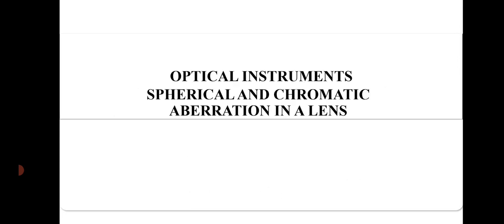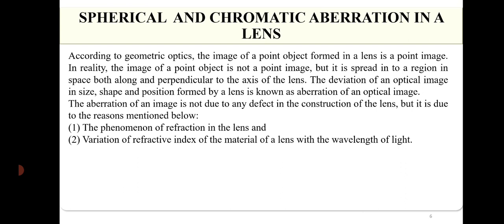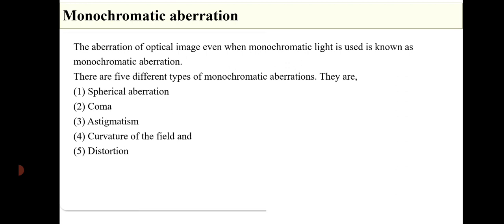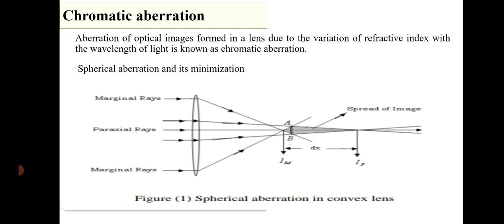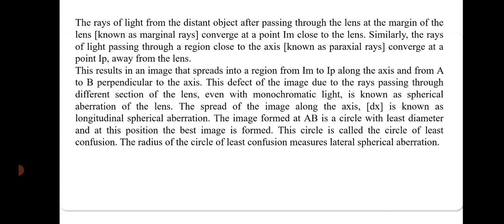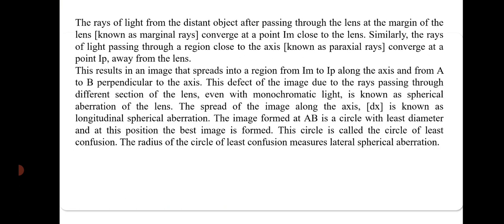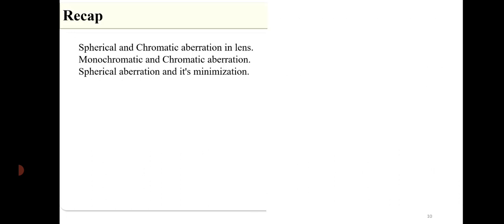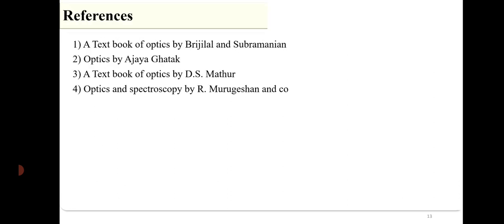Session 28-B Sc 4th Sem Paper 4 Physical Optics